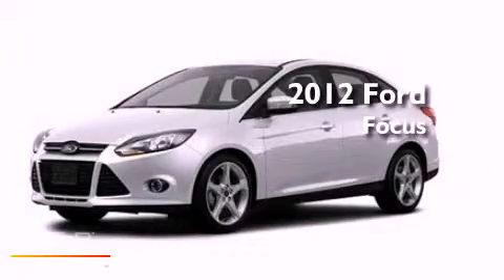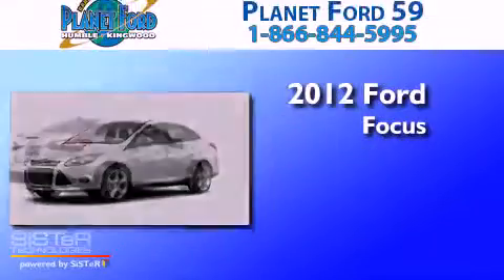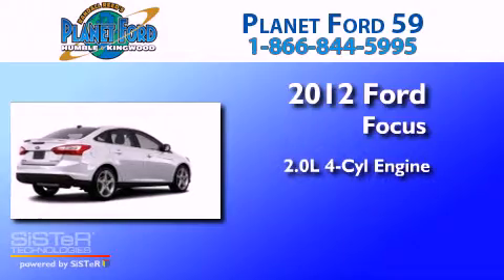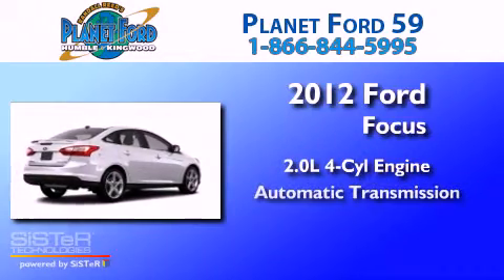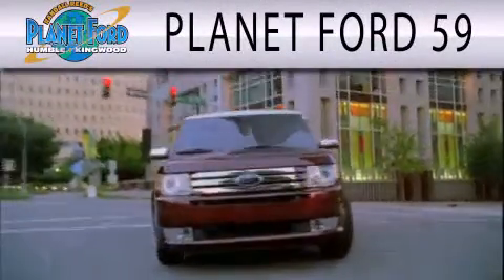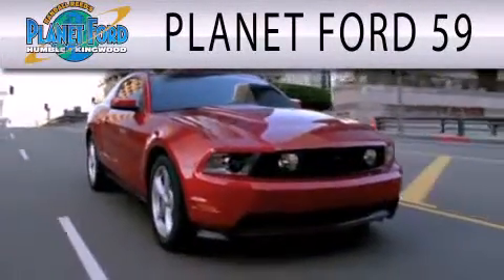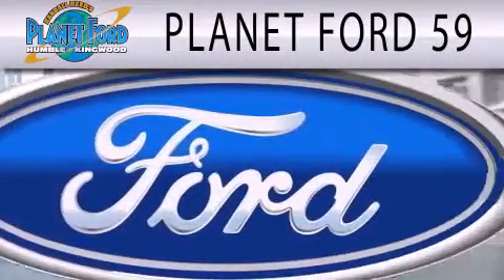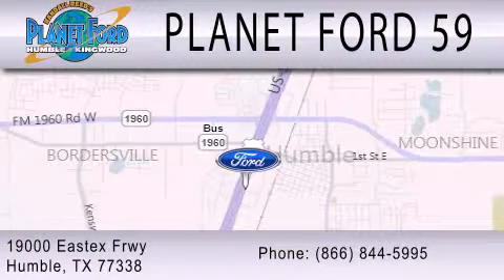2012 Ford Focus Houston TX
Year : 2012
 Make : Ford
 Model : Focus
 Engine : 2.0L I4 16V GDI DOHC FLEXIBLE FUEL
 Trans . : AUTOMATIC
 Exterior : WHITE
 Miles : 6
 Interior : CHARCOAL BLACK
 Stock : C5599